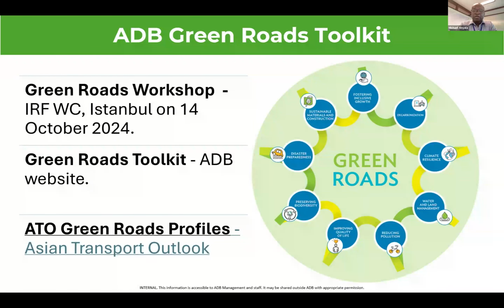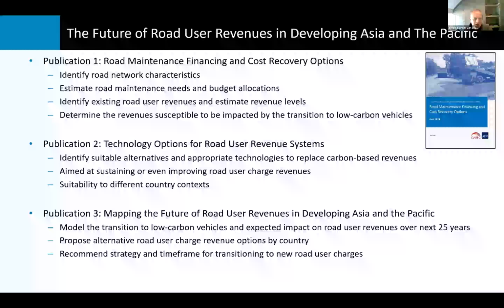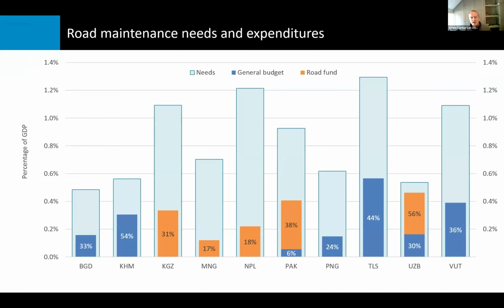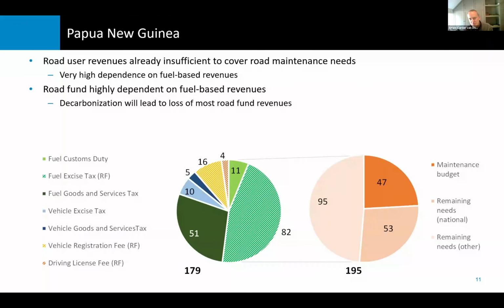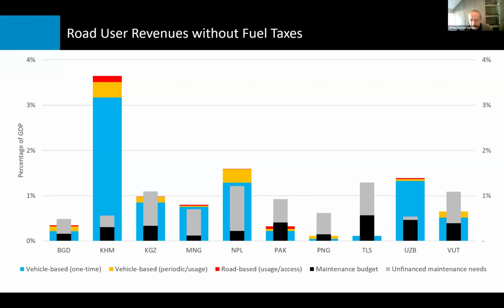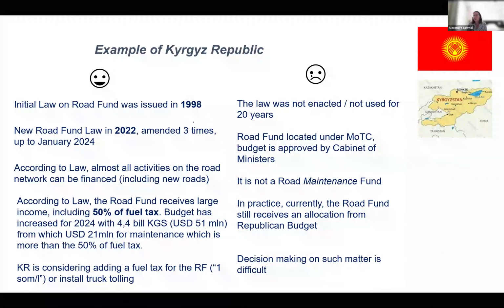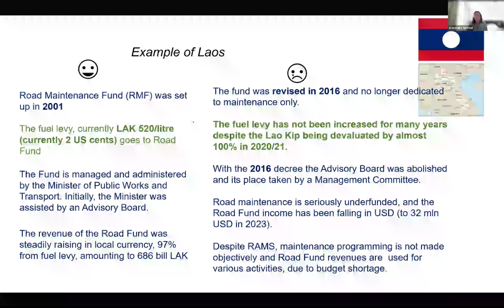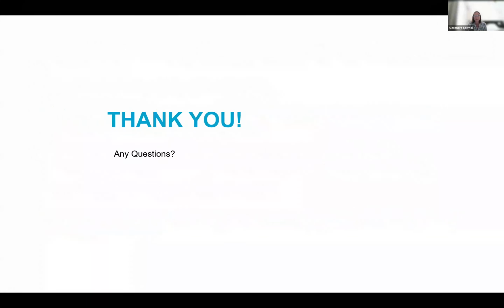Green Roads Series - Road-User Charges in a Green Future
This webinar, held last 18 July 2024, highlighted how the traditional way of charging roadusers based on fuel consumption will become obsolete, as more people switch to electric vehicles and other low-carbon modes, and how this leaves a funding gap for the road sector, requiring new systems that encourage green mobility alongside financial sustainability. The presenters, Serge Cartier van Dissel and Alexandra Spernol, reviewed and present (1) the user-charging regimes in place in a number of countries to illustrate the significance of the issue at play; and (2) the latest technologies and strategies for designing road-user charging systems that are compatible with the shift to cleaner vehicles, which can provide stable and sustainable source of funding for roads in the future.